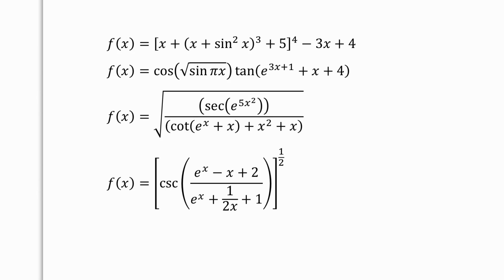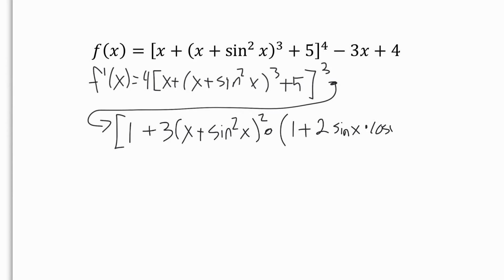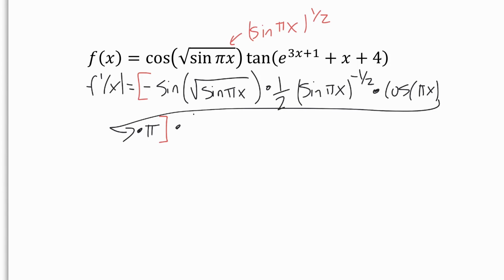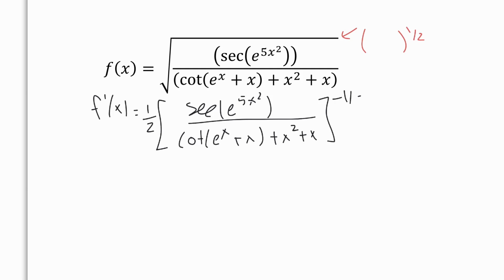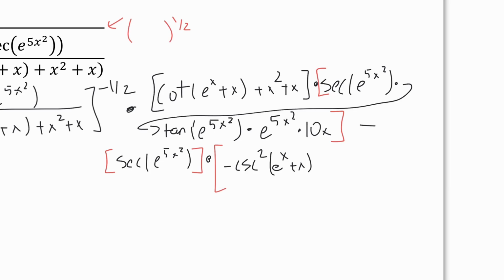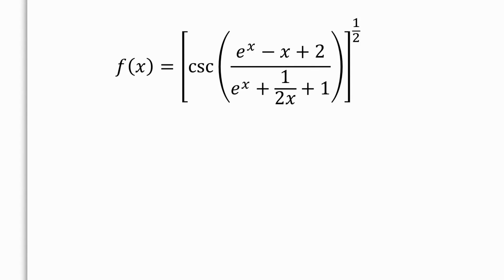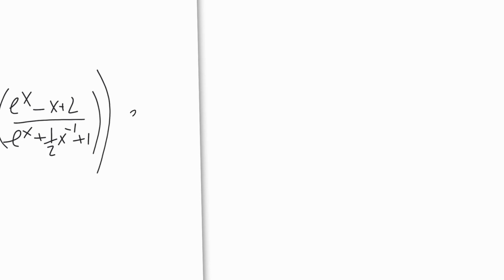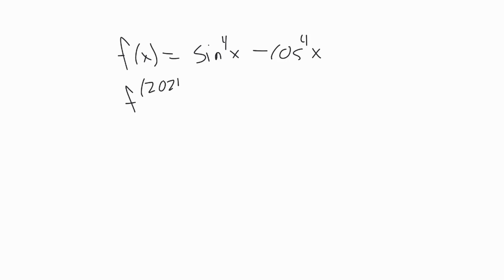Chain Rule Challenge Problems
Solving challenging and interesting problems with the chain rule